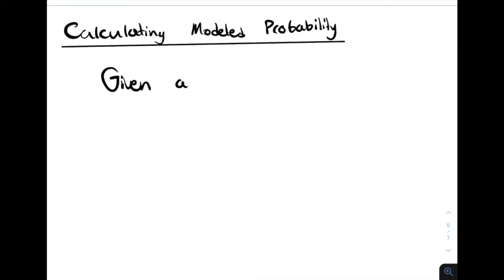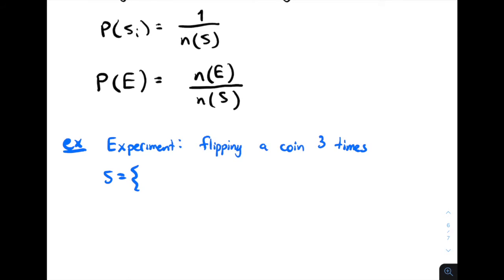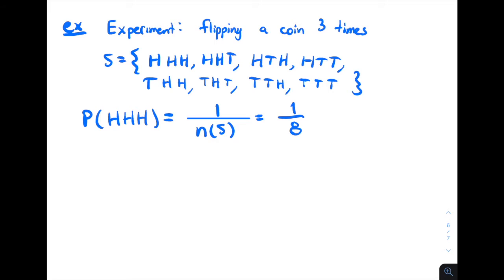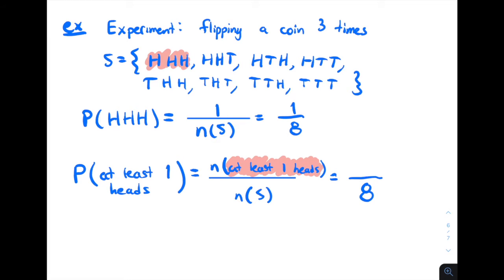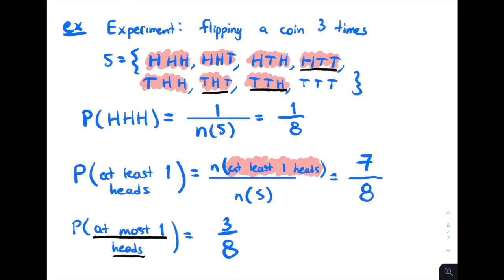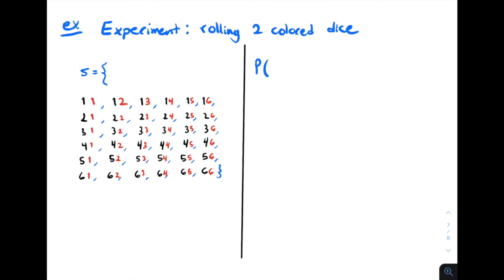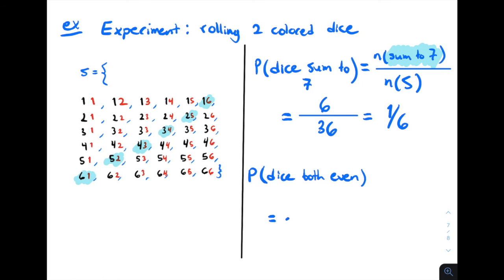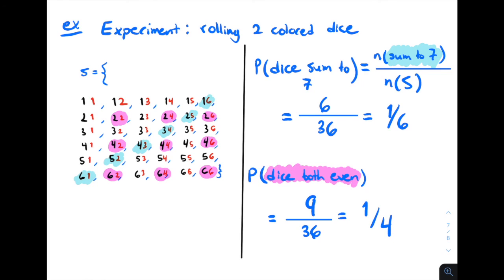Finite Math: Calculating Modeled Probability